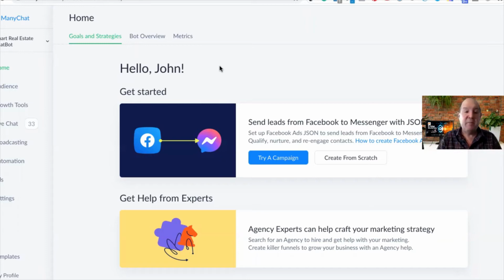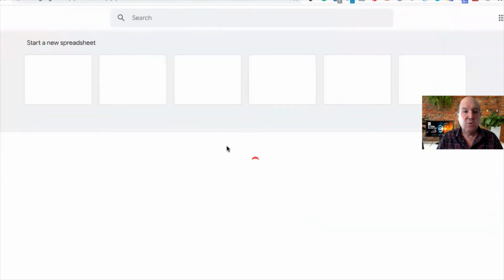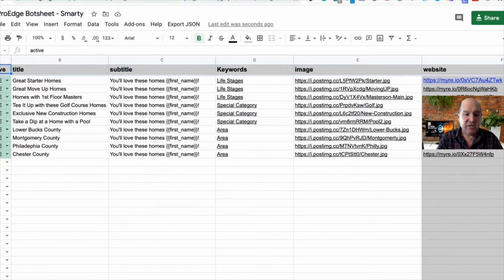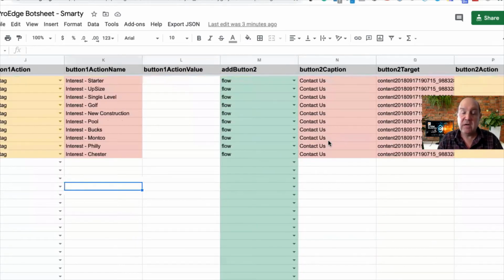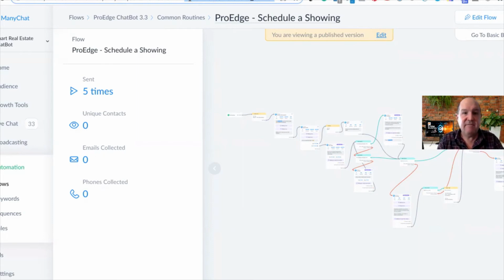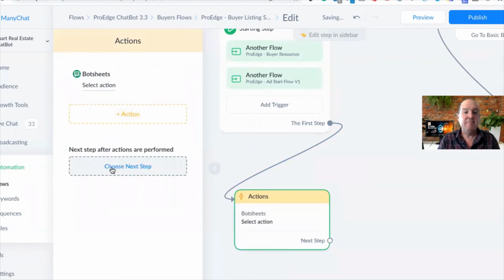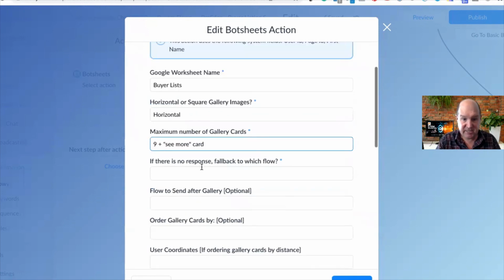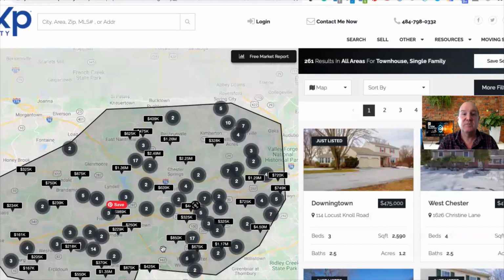Learn How to Set Up Botsheets with ManyChat for Your Real Estate Listings and Open Houses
Learn how to set up Botsheets with ManyChat to create a dynamic real estate gallery in Facebook Messenger.   Promote all your listings, open houses, buyer dream home finders, and more using Google Sheets with Botsheets and ManyChat.

🏅 Useful Resources 🏅

Thanks .. Smarty